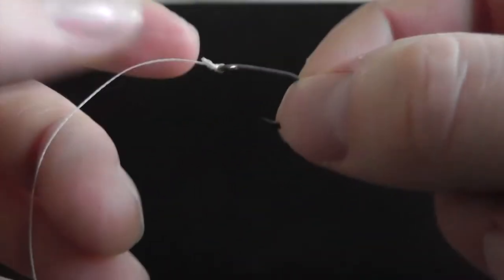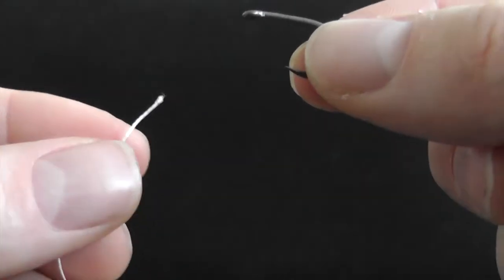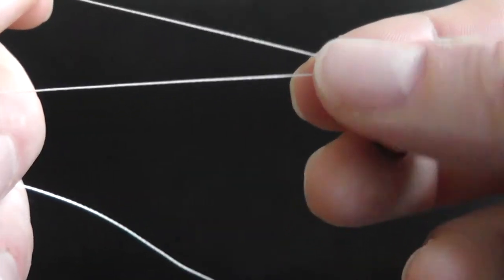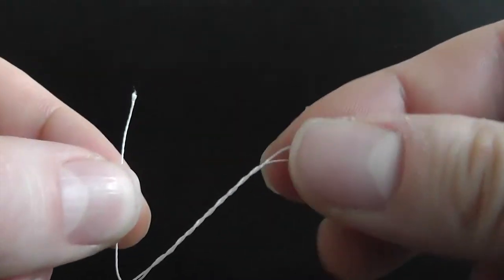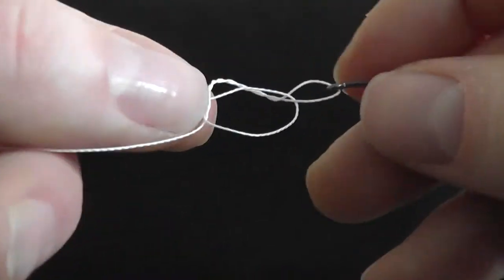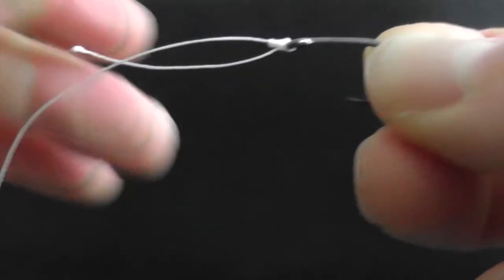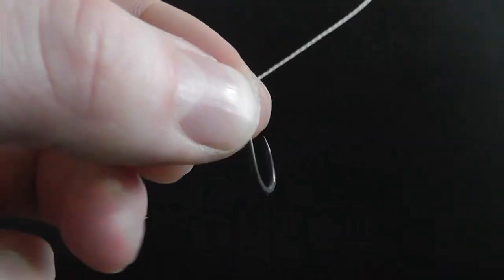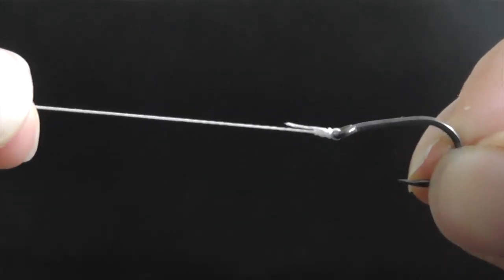The Improved Clinch - How To Tie On A Hook Pt1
Fishing Knots.

In this first video of the series covering a few of the knots we can use to tie on the hook I take a look at tying what is probably the most used of all knots when it comes to fishing and hooks the improved clinch.

The first thing beginner learns when starting out on their fishing career is how to tie the hook on to the line. It's not always the best knot they could have used but as long as it doesn't come off they are happy.

This is a great knot to use when tying on your hook but it also has so many uses in fishing such as tying on swivels and the like.

So, a great little knot which every angler should know how to tie.